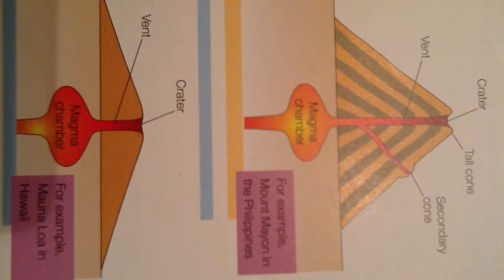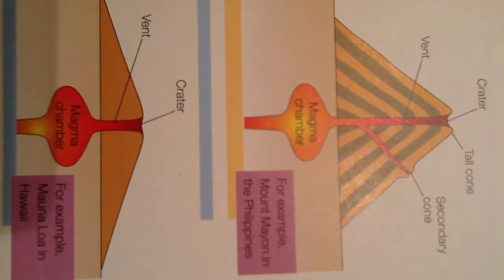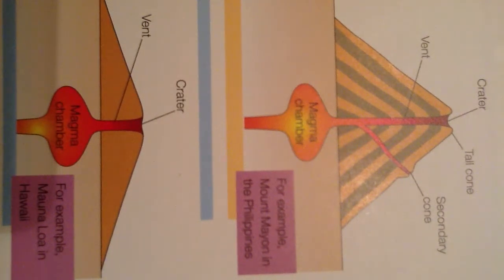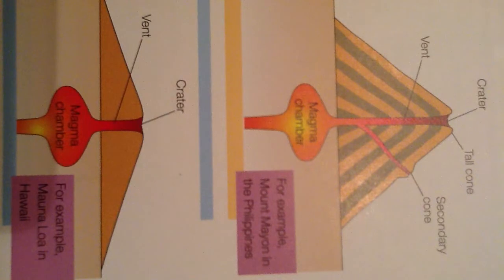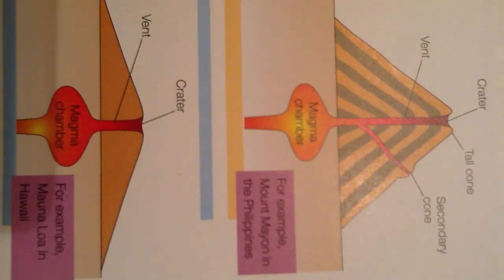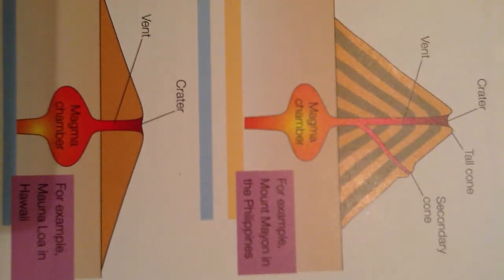Composite and Shield Volcanoes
Connor Powell